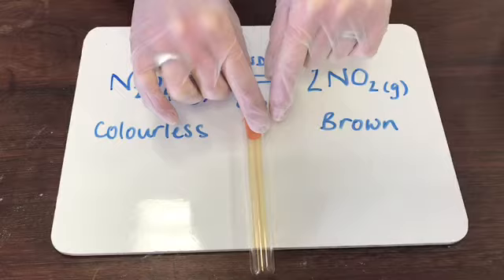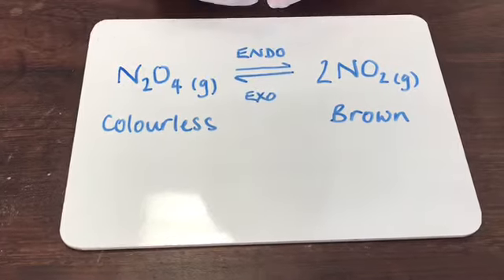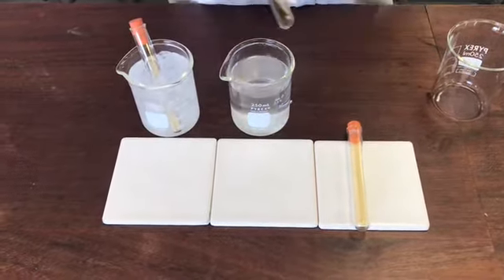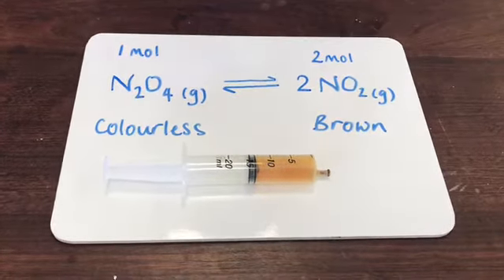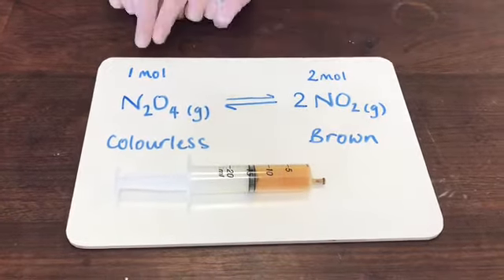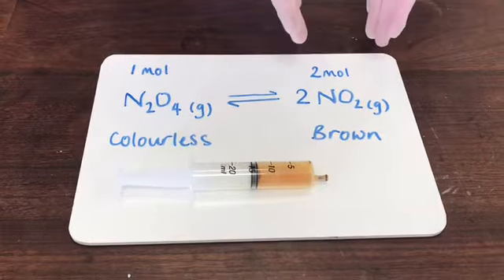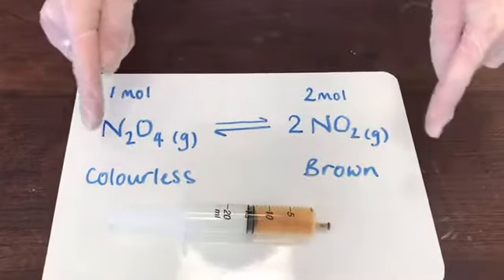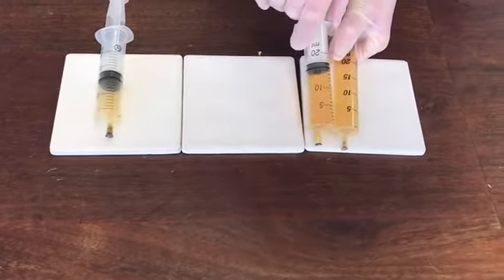Yr 10 Temp, Pressure and Equilibrium positions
Demonstration of how temperature and pressure affect the equilibrium position of the N2O4/ 2NO2 equilibrium mixture